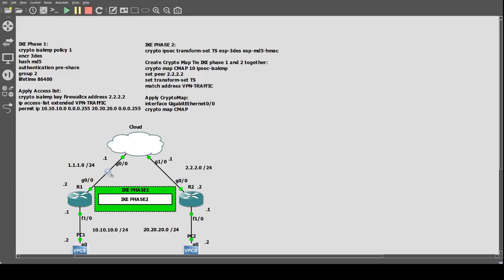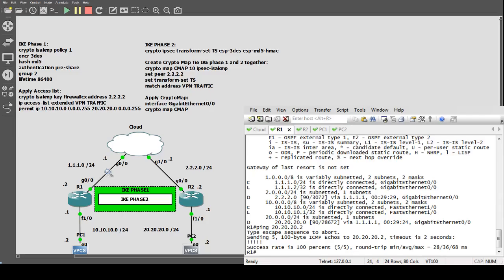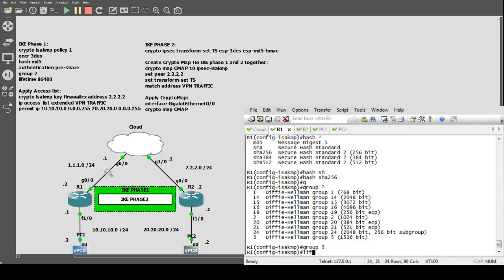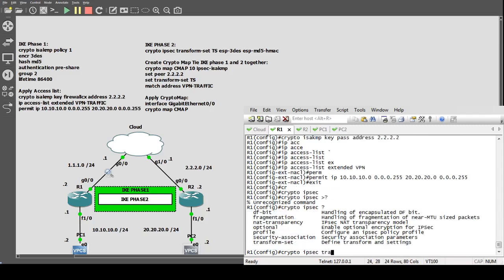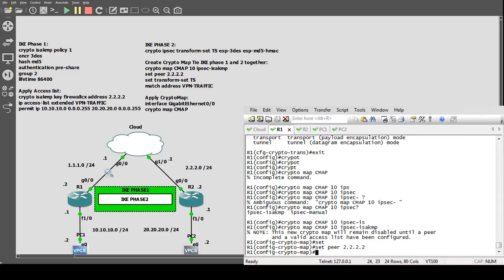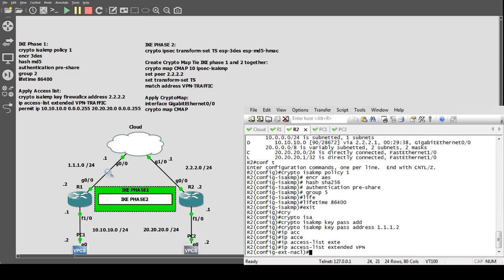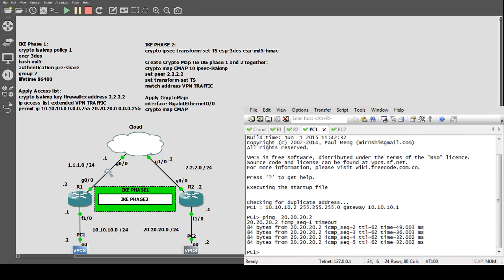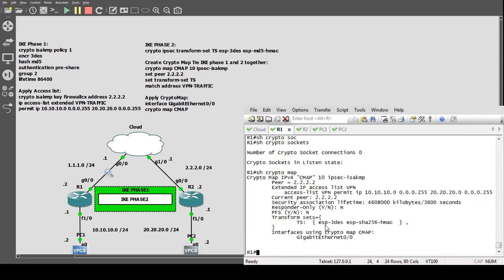GNS3 BYTE SIZED VIDEO VPN IPSEC IKE PHASE 1 IKE PHASE 2 YouTubevia torchbrowser com